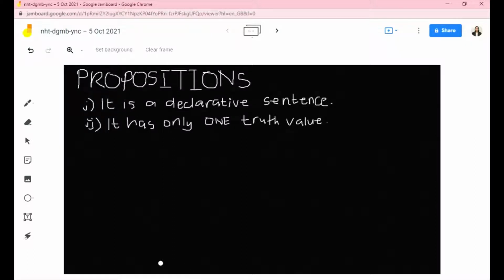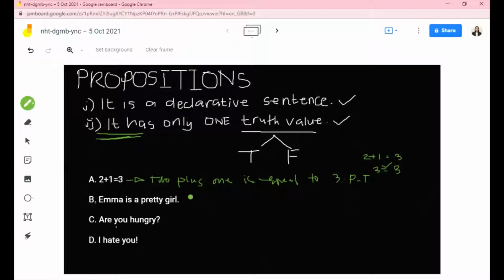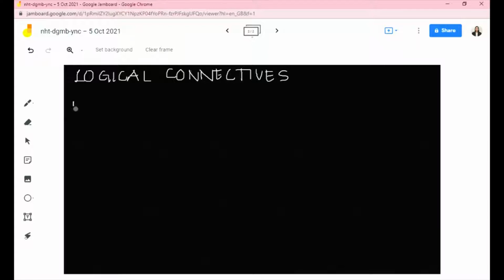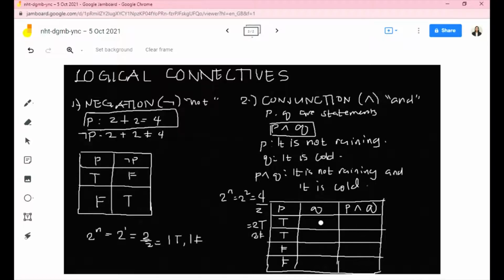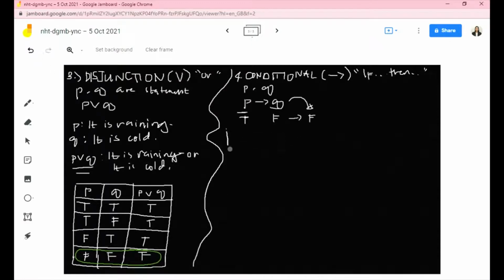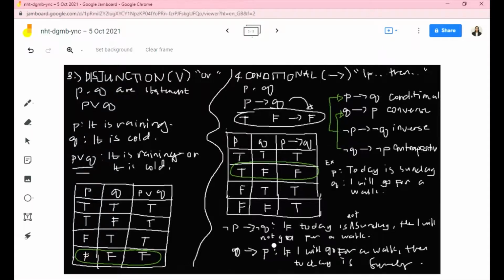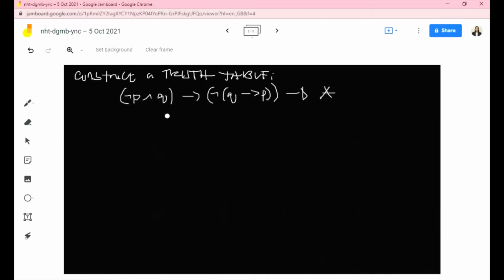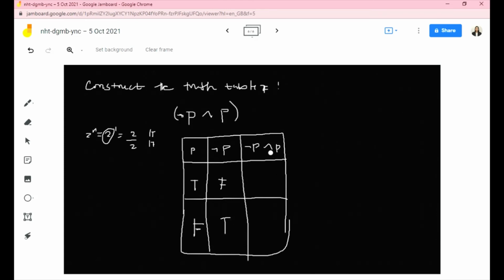PROPOSITION AND LOGICAL CONNECTIVES